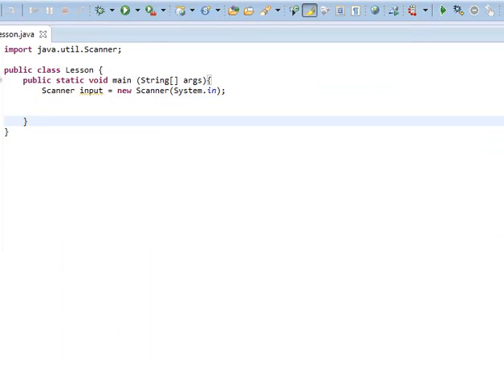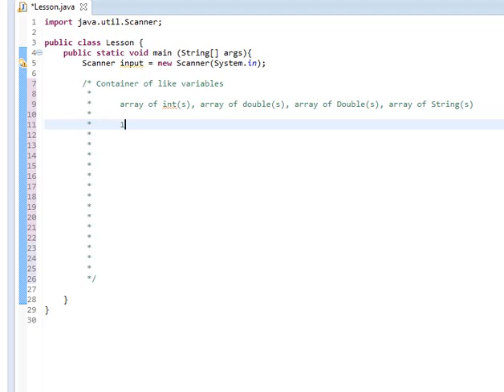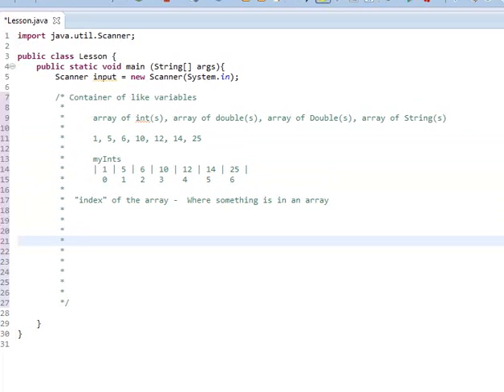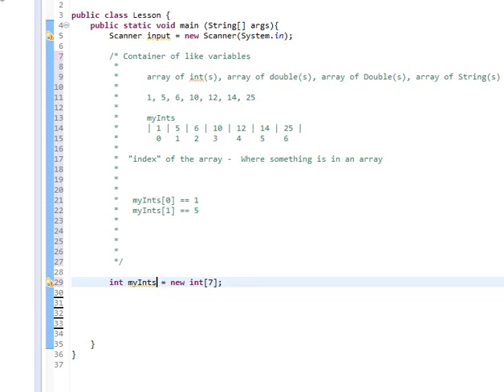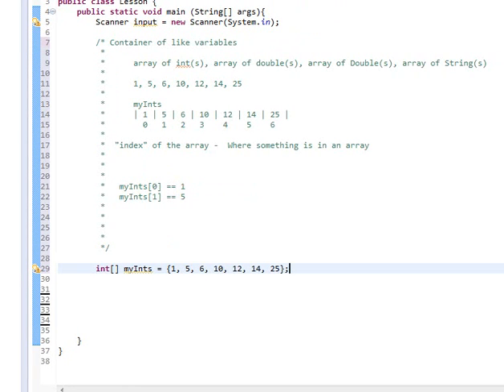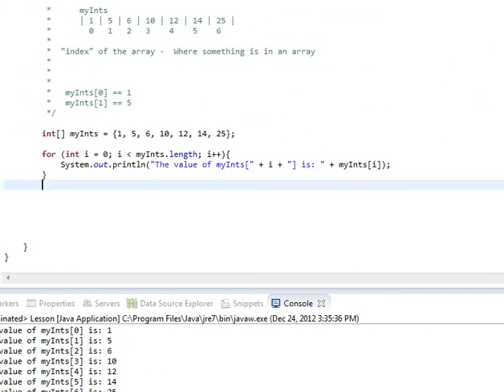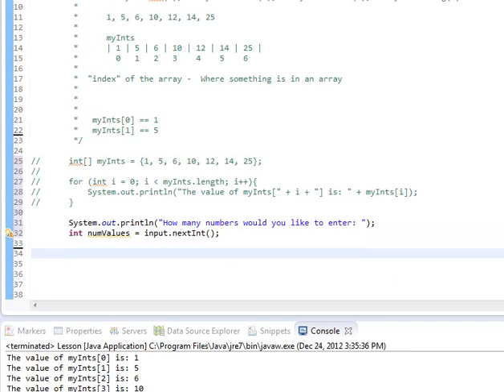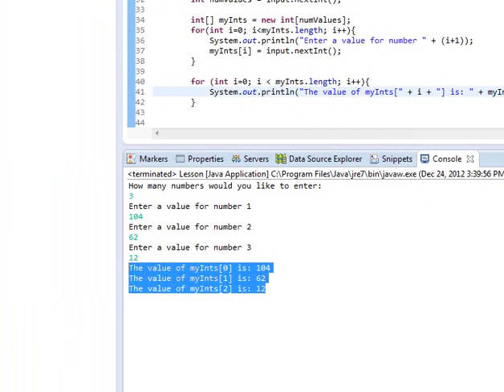Beginners Java, Lesson 14, Introduction to arrays